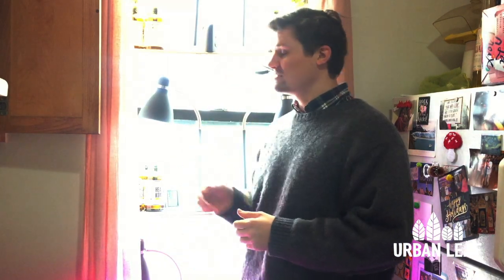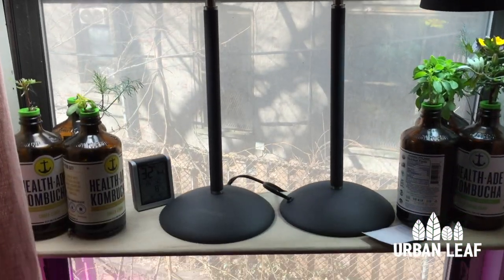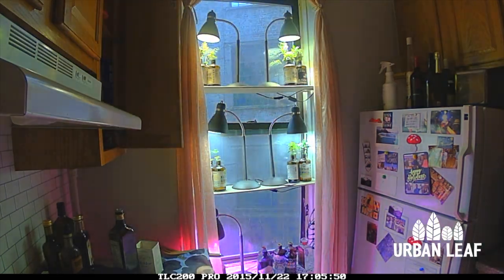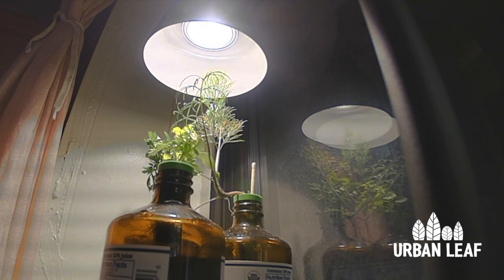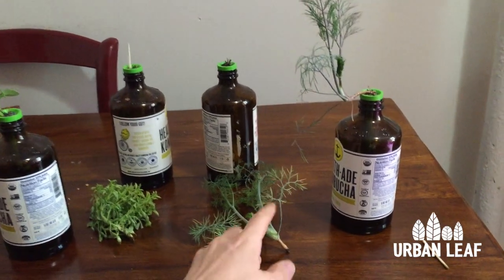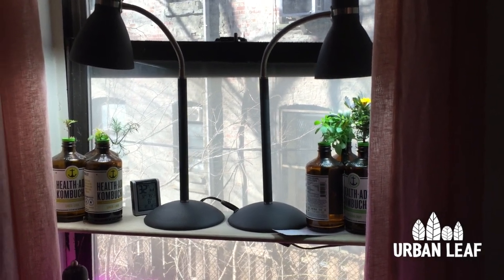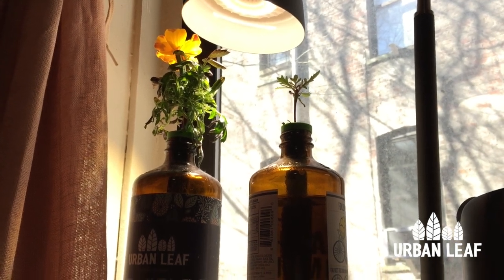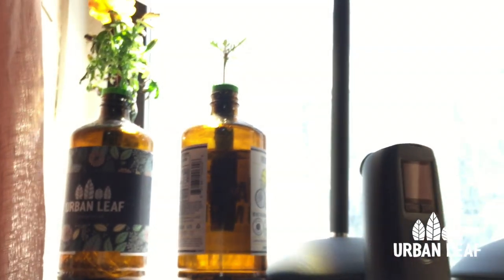Grow Light Options for Indoor Plants: Mid Way Check In of Amazon's Best Grow Lights! (Part 2 of 3)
Grow lights are a great way to boost your plant's growth, or extend your growing season through the winter indoors. But with so many different types available and different claims made by their manufacturers, it can be really hard to know what to look for and choose the right one. What's the best grow light option out there? We've taken some of Amazon's best sellers, and we're putting them to the test. We also explain what to look for, and what matters when buying a grow light for your indoor garden.

**FEATURED PRODUCTS**
- Sunblaster CFL
- Miracle LED
- EnerEco LED